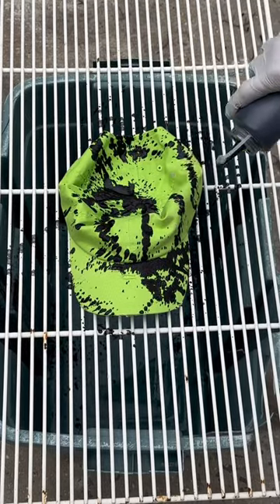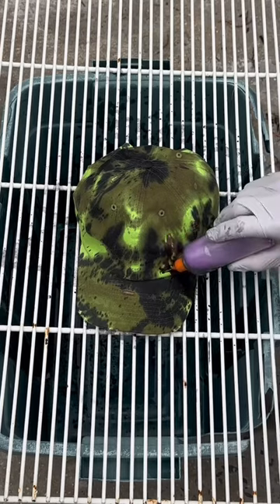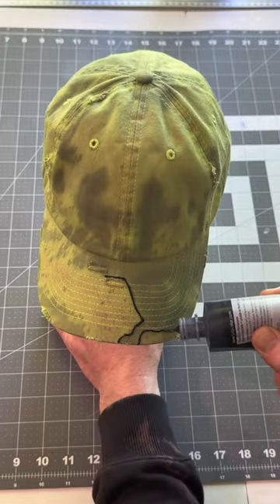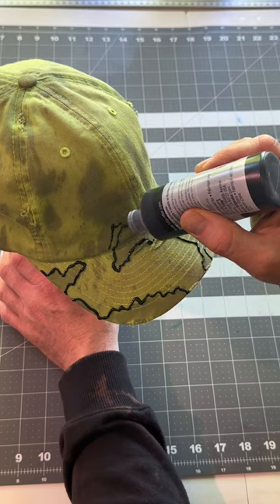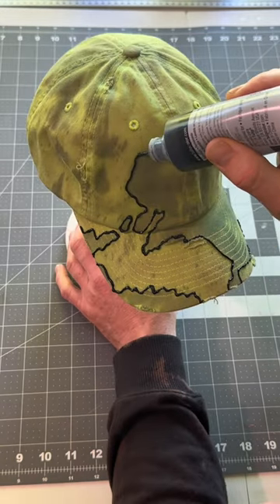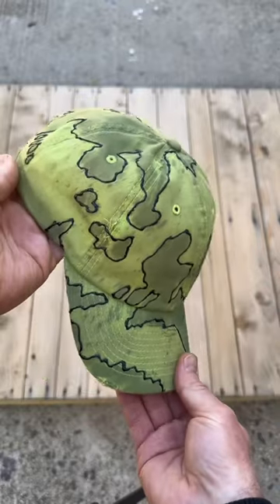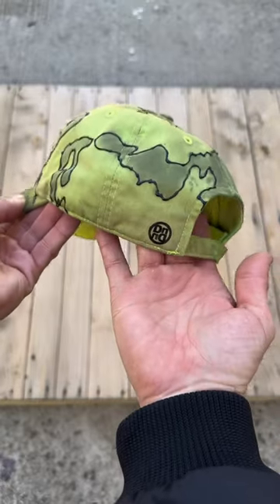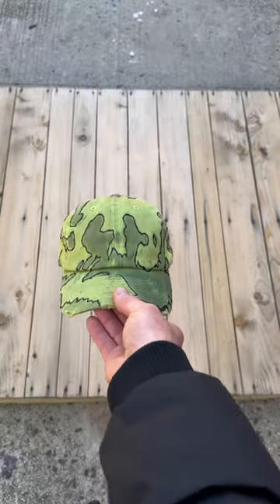Neon Green No More Tie Dye x Paint x Hat